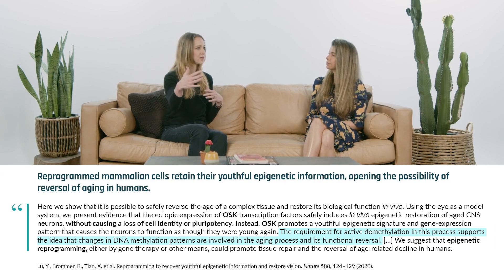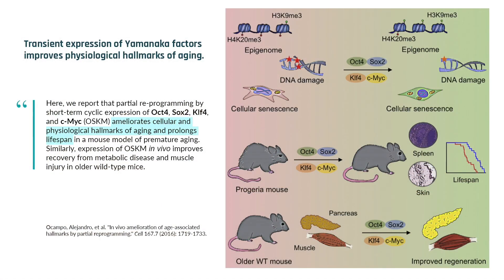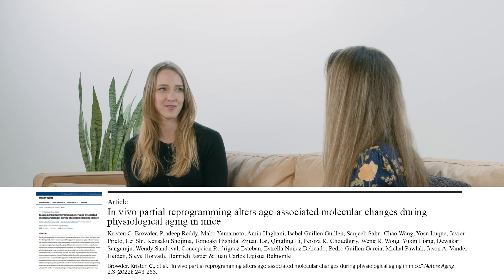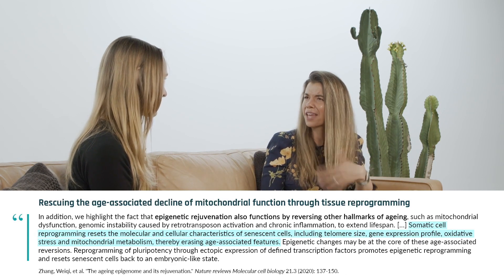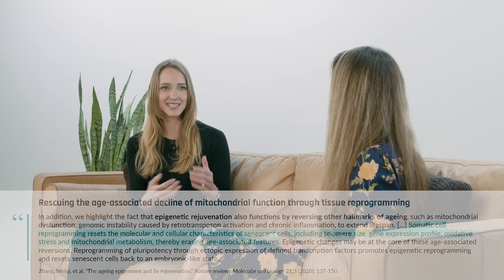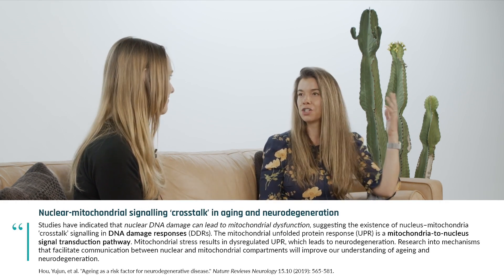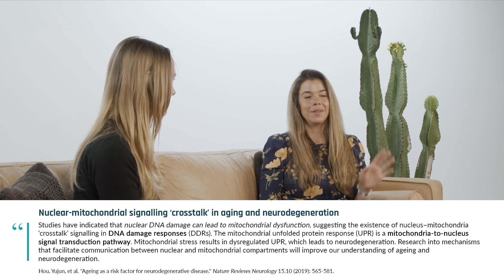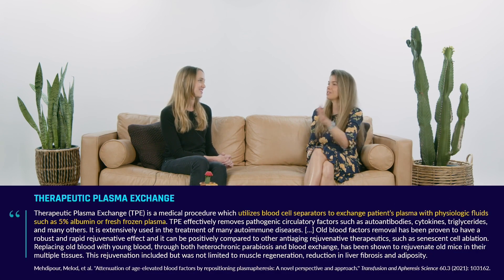Two new interventions that can reverse epigenetic age | Dr. Morgan Levine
In this clip, Drs. Levine and Patrick discuss new advances in cellular aging research that show it's possible to reverse aging and generate new stem cells from already differentiated cells. Dr. Levine also discusses parabiosis, a treatment that involves giving old mice an infusion of plasma from young mice, and how it may reverse the cellular changes that accumulate during aging.

Interview published on April 12, 2022